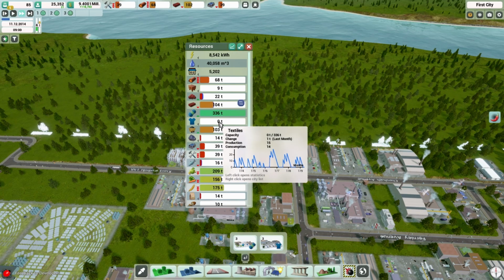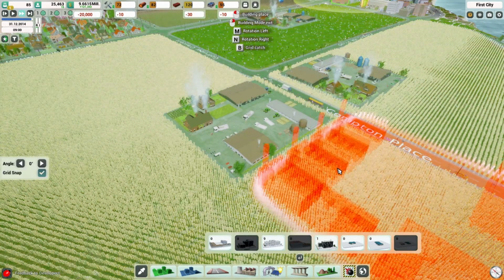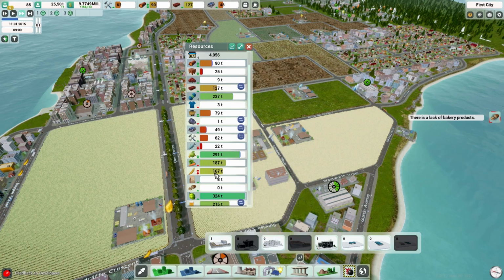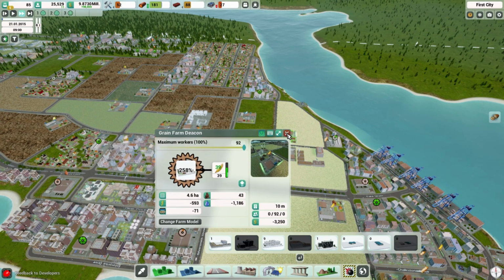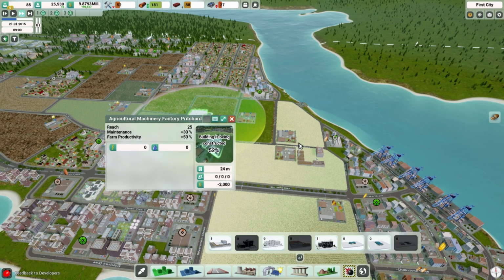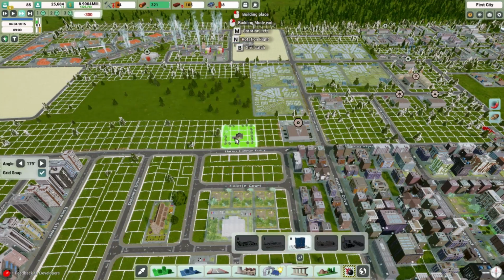Highrise City Let's Play Episode 8 - Mayor Villa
Hello everyone, today we start playing a new game, Highrise City. I'm super excited to explore this game and learn how to play as we go. In today's episode, we start prepping for some upcoming expansions and new production lines. Oh and the mayor finally gets a home!